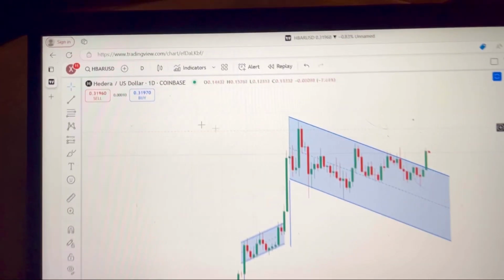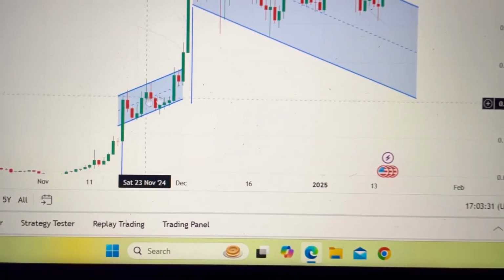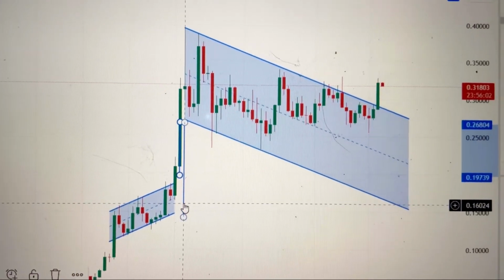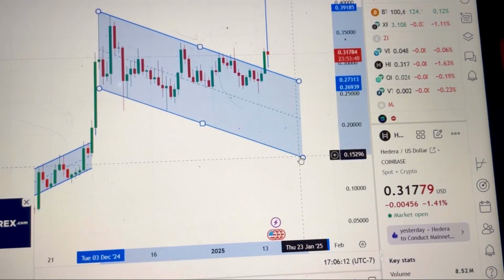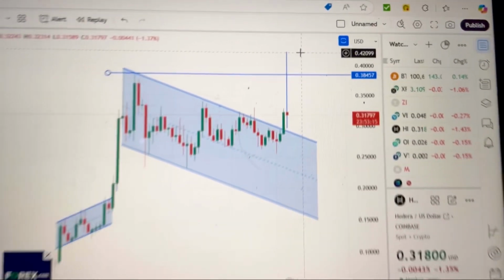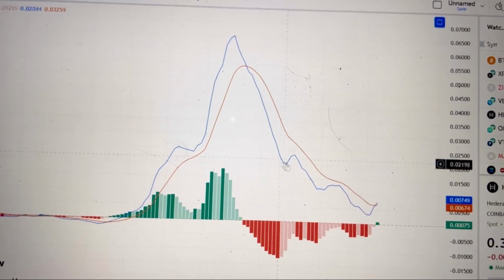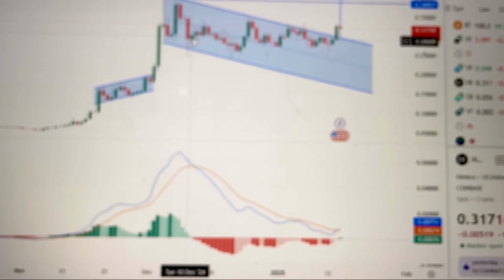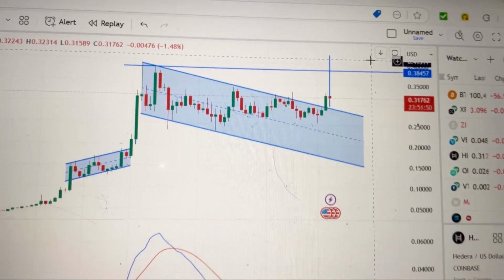Hedera Hashgraph * HBar Technical Analysis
HBAR just broke out of a Bullish  pennant….. how high will it go?